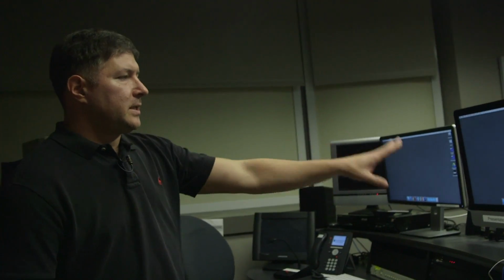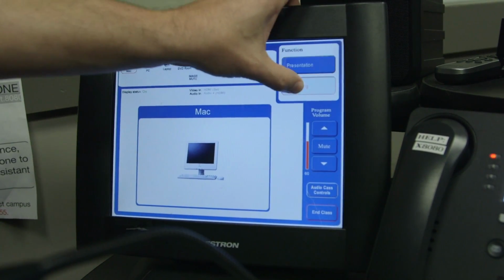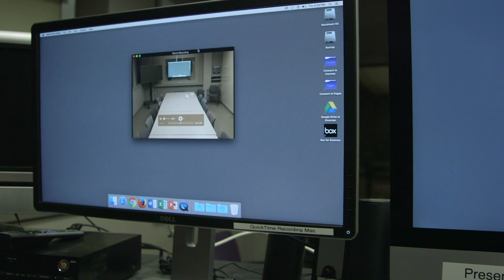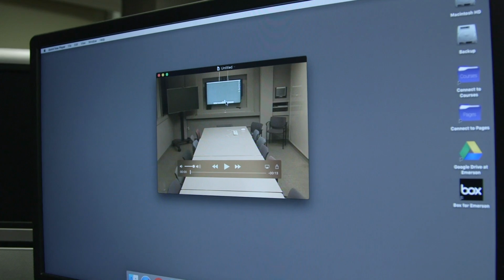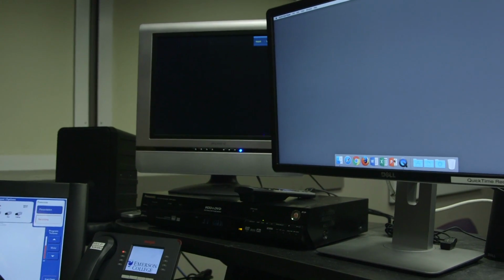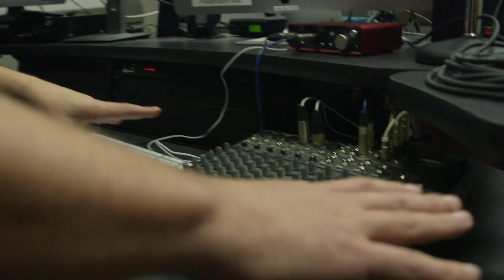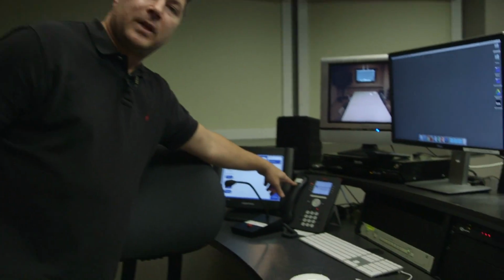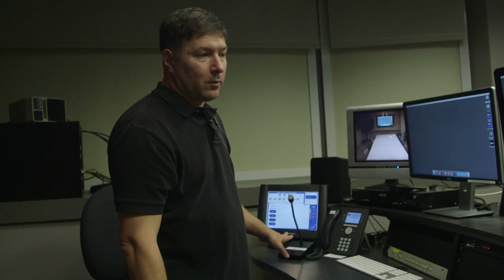Focus Group Room Instructions